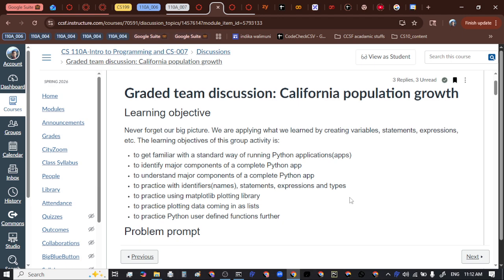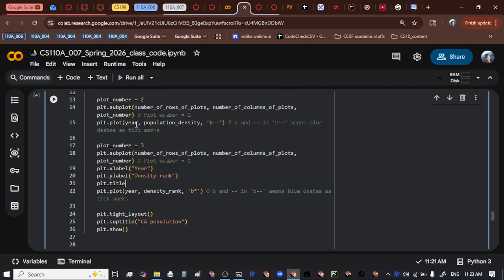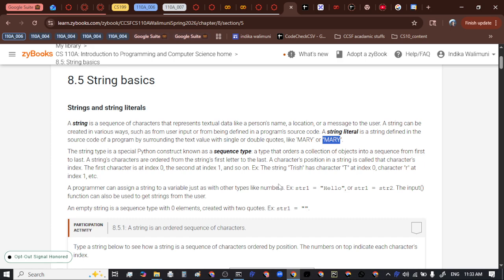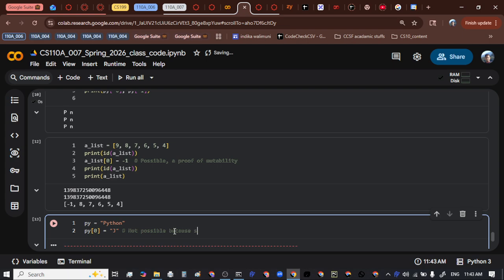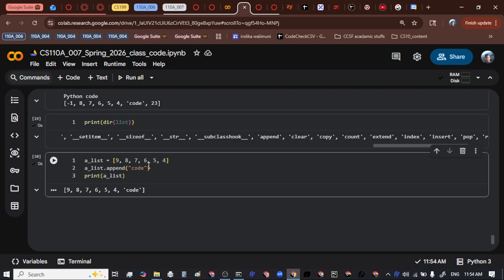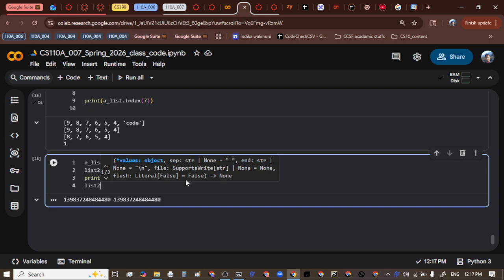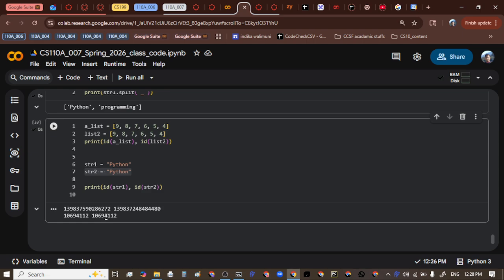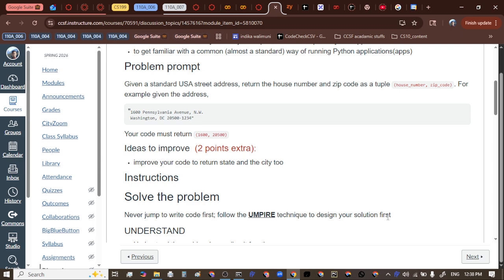Week 11 Day 1 lecture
CS 110A Tuesday March 24 lecture.
Note that I removed recording of the video quiz to void potential copyrights violations. You can watch it via this url,